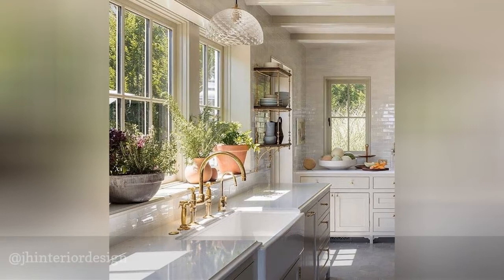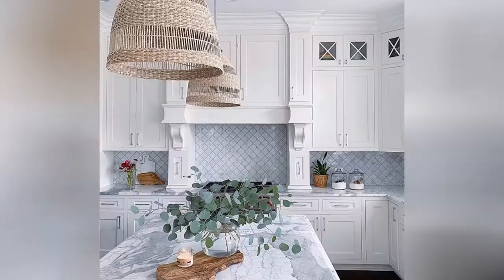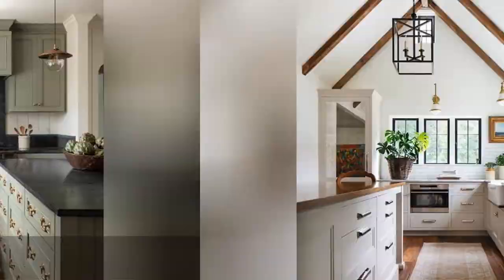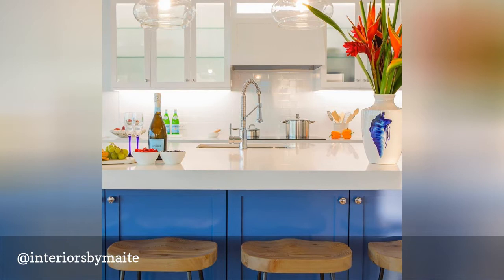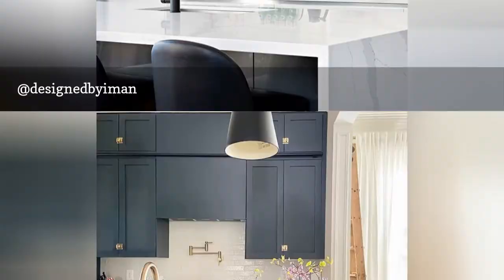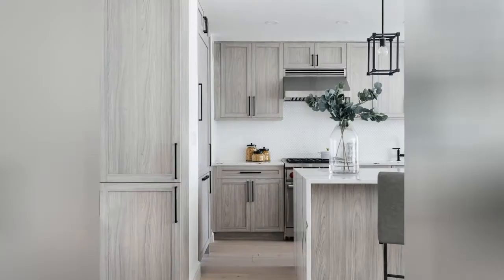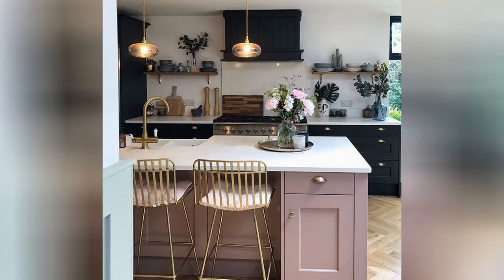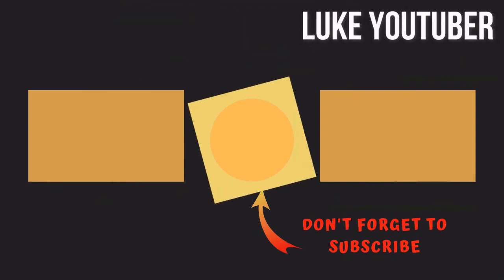The 15 Best Instagrams For Kitchen Inspiration 🛋️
Don't plan your next kitchen renovation without following one of these amazing Instagram accounts filled with inspiration.
0:00 - Intro
0:00:12 -  @jhinteriordesign
0:00:21 -  @zoefeldmandesign
0:00:30 -  @lemonleafhomeinteriors
0:00:39 -  @heidicaillierdesign
0:00:48 -  @jeanstofferdesign
0:00:57 -  @dabblingindecorating
0:01:06 -  @interiorsbymaite
0:01:15 -  @laurahodgesstudio
0:01:24 -  @designedbyiman
0:01:33 -  @beginninginthemiddle
0:01:42 -  @laurensmythdesign
0:01:51 -  @eneiawhiteinteriors
0:02:00 -  @studiomacleod
0:02:09 -  @mydarkhome_
0:02:18 -  @katemarkerinteriors